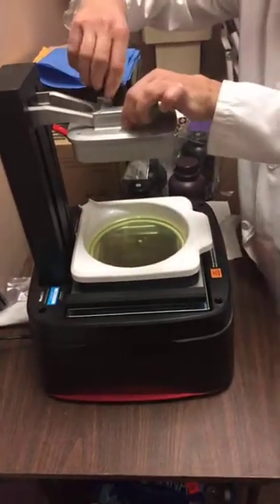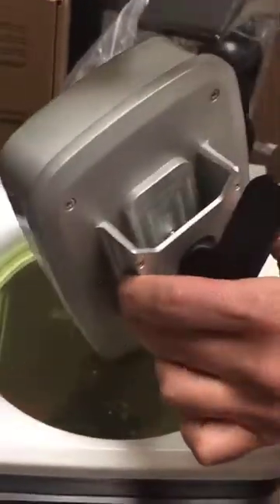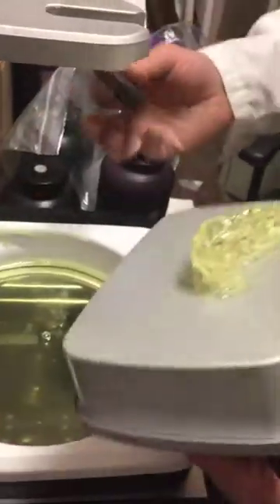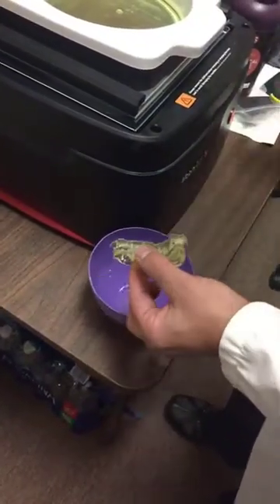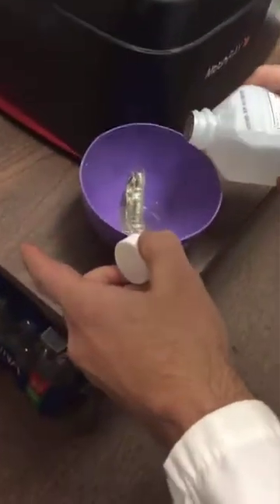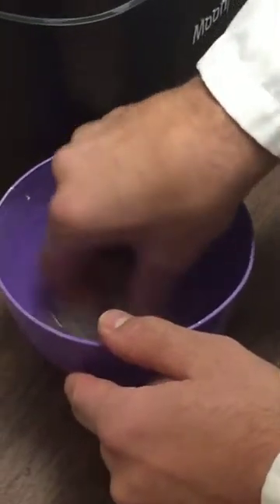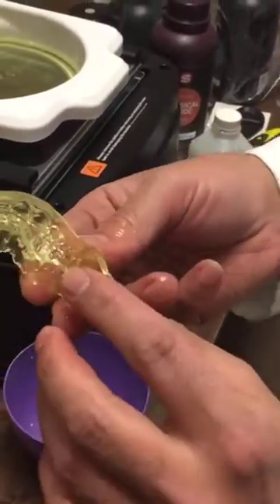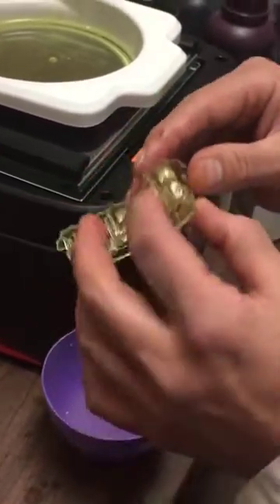Moonray 3D printing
3D printing of the surgical guide in the office.